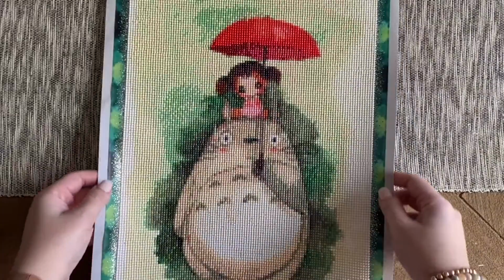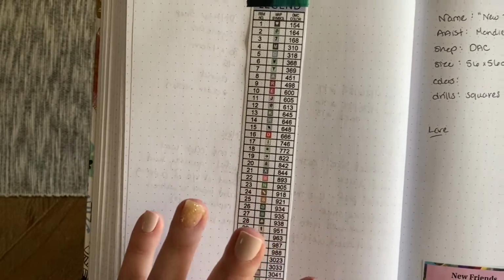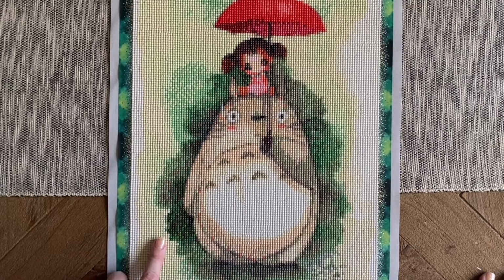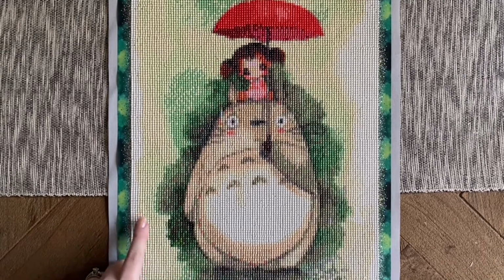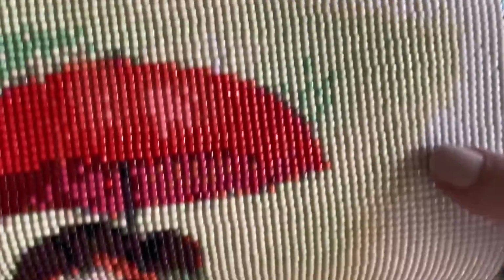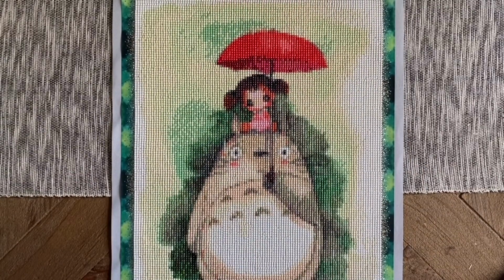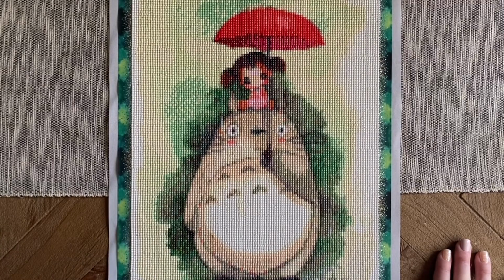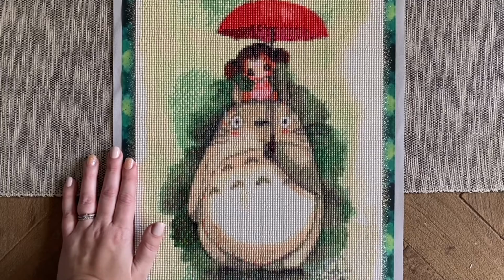Reveal and Post Review: DIYMoon Shop 🍃 Mini Edition! "Totoro" from artist SybileArt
Hello friends!

Welcome to a post completion review of one of my recently finished diamond painting kits, "Totoro" from the artist SybileArt and the fabulous DIYMoon Shop. This is from their older run of kits, prior to their manufacturer and warehouse changes in the Spring/Summer of 2021. If you order this same kit today, there may be differences in colors, rendering, etc.

I'm super excited to be able to partner with a shop I've been a longtime fan and customer of. If you're making a purchase and would like to let them know that I sent you, and/or access their seasonal promos, you're welcome to use my affiliate code, "diamondsandwashi" in the coupon/discount code box at checkout.

✨ Katie